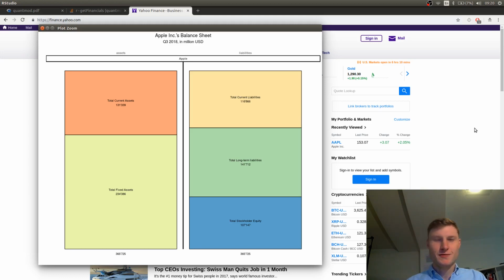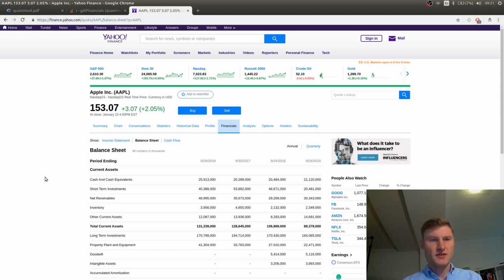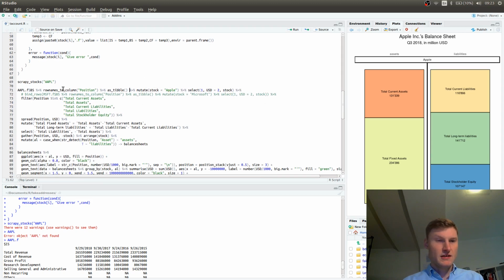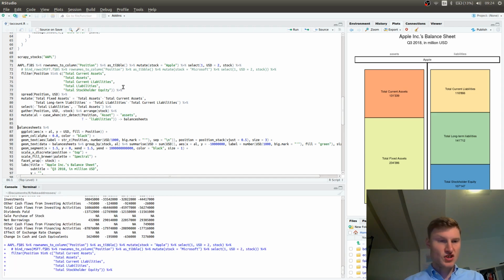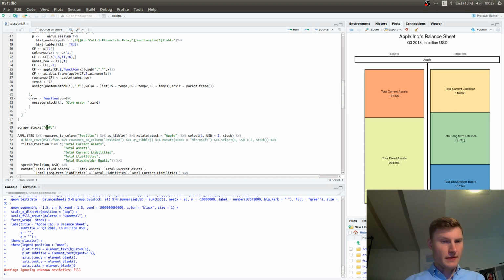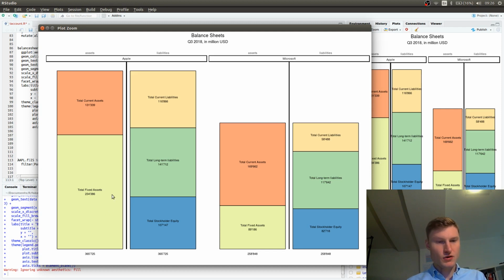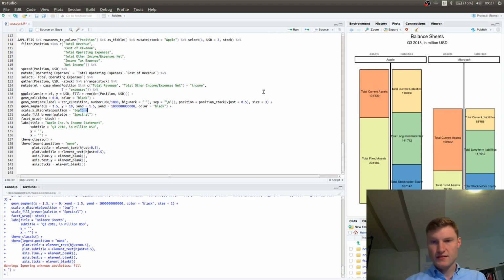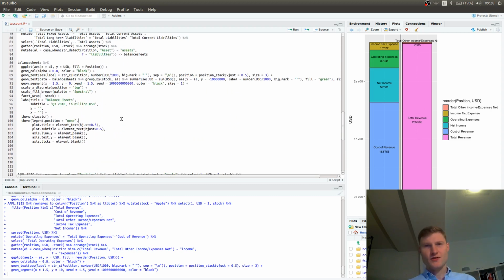Visualizing a balance sheet as a T-account in R using ggplot2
Plotting a financial T-account using ggplot2 in R

How to create a T-account plot of a balance sheet or income statement. The company's financials can be downloaded from Yahoo Finance. Previously this was possible with the quantmod package or the tidyquant package, but recent changes in Yahoo no longer allow this. The script that we use to download the financials was published on stackoverflow (see link below). We then use ggplot2's geom_col, geom_text and facet_wrap to create a neat looking T-account graphs. This allows you to compare the relative size of different companies and is in general a nice representation in my opinion.